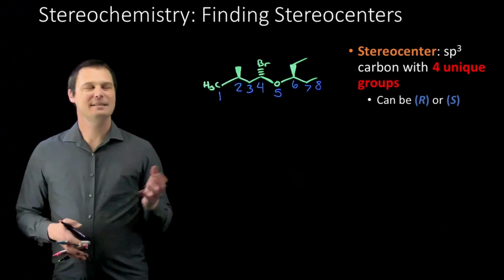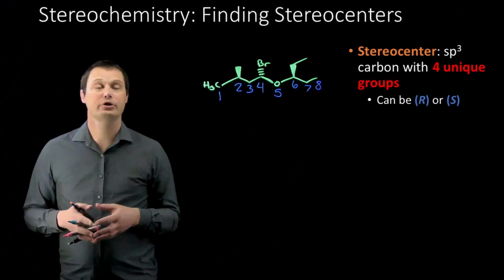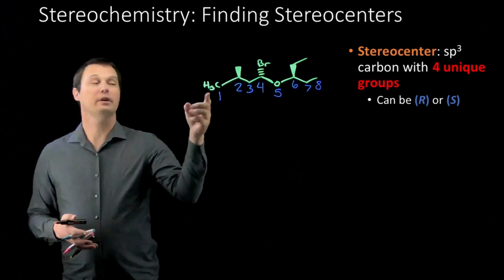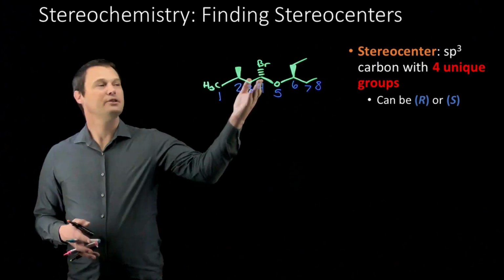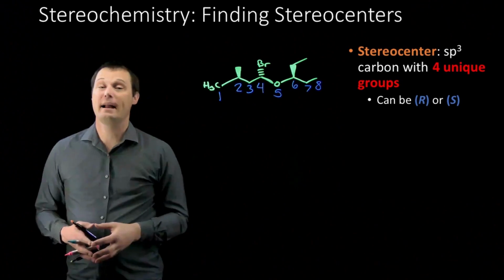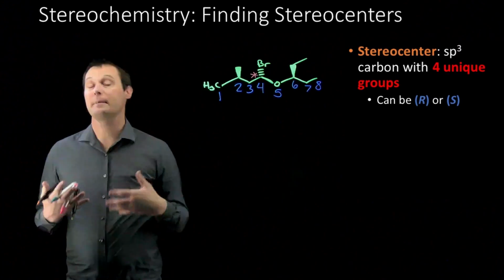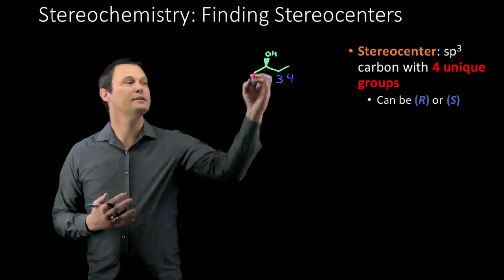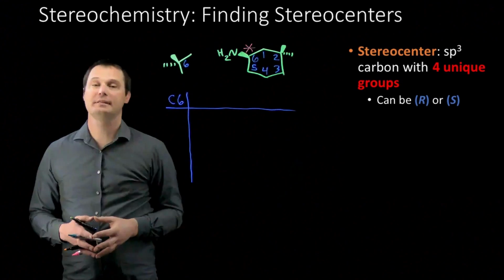Stop Missing Easy Points: How to Find Stereocenters Fast (R/S Prep)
Not every wedge/dash is a chiral center. In this quick walkthrough, I show you how to find stereocenters the right way using the 4‑unique‑groups rule, so you stop second‑guessing and start picking up easy exam points.

We’ll cover:
🧪 What a stereocenter actually is (sp³ + four unique groups)
🧪 Why CH₂ and CH₃ positions are almost never stereocenters
🧪 Why a wedge/dash alone doesn’t guarantee chirality
🧪 Common traps: duplicated groups (like two methyl groups or two ethyl gorups), implied hydrogens, and ring cases
🧪 A clean way to scan a molecule so you don’t miss the one true stereocenter

By the end, you’ll be able to look at a structure and decide chiral vs. not in seconds - perfect for timed quizzes, exams, and MCAT review. Share this with a friend at another school who’s stuck on stereochemistry and help them out. 💪

Contents:
0:00 Intro
0:21 Stereocenter Definition
1:09 Worked Example 1
3:13 Worked Example 2
3:38 Worked Example 3
3:46 Worked Example 4